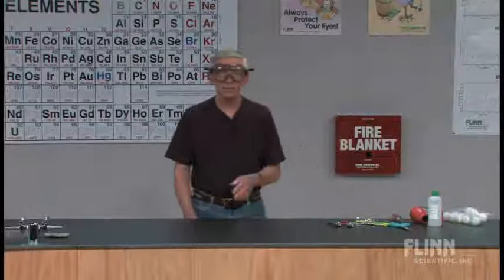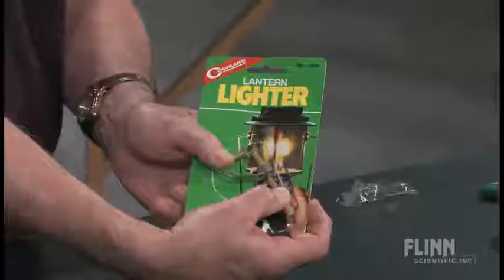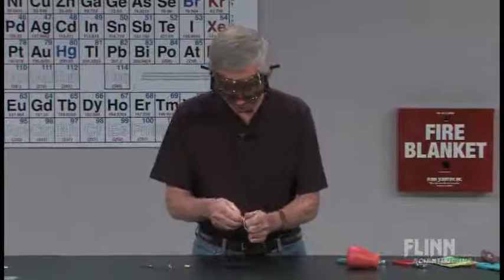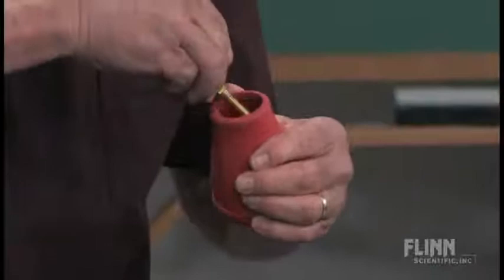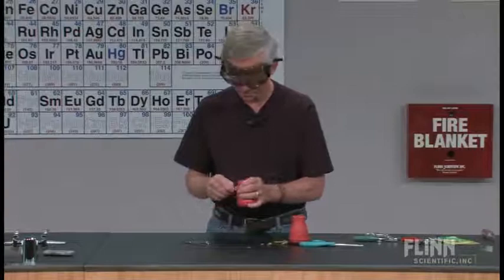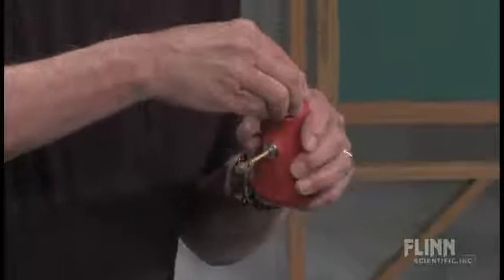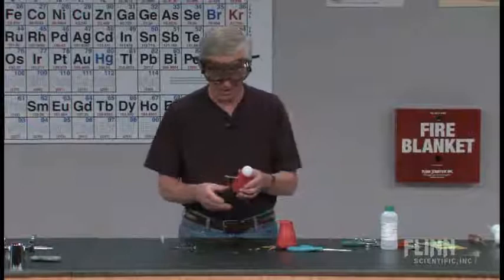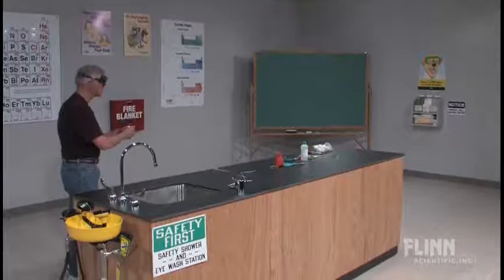Plenty Powerful Ping Pong Popper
Ping-Pong ball takes off when alcohol burns!